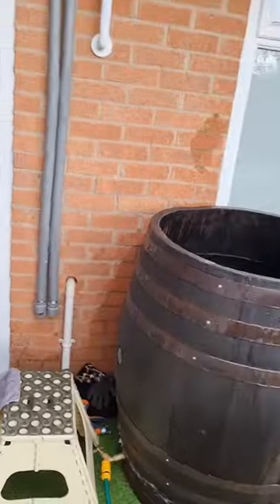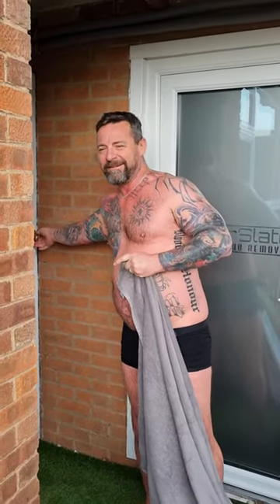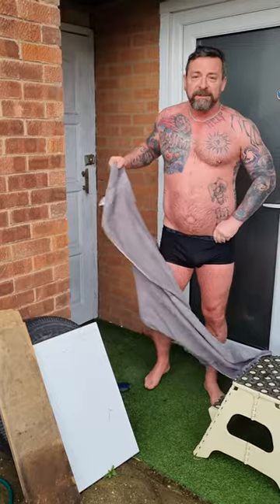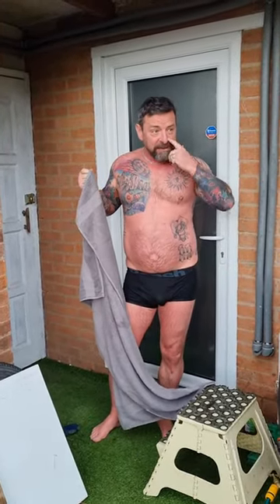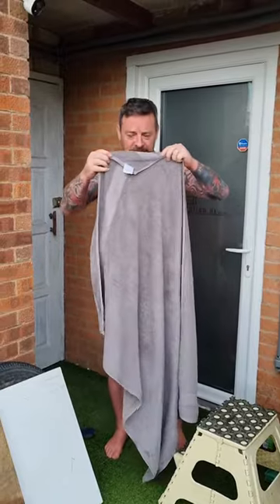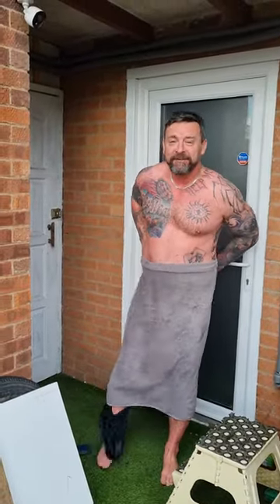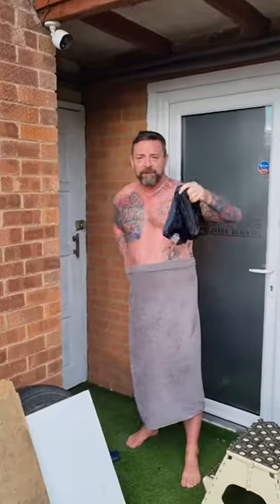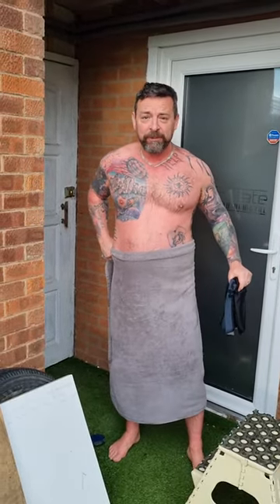How to Safely remove pants/swimwear/underwear in public.